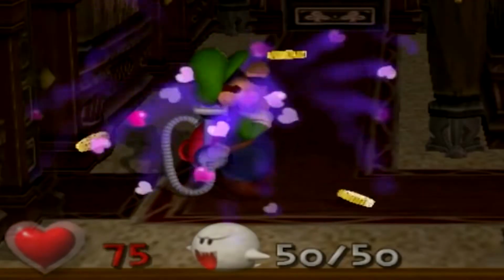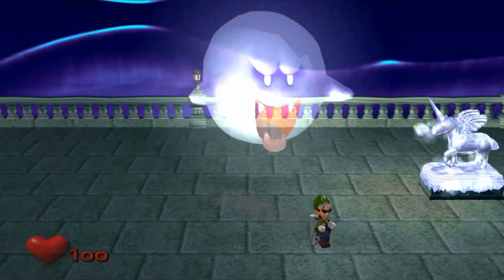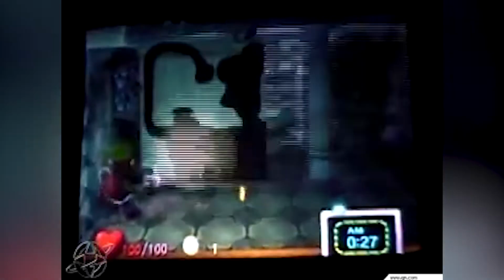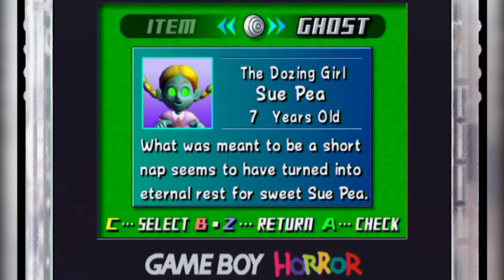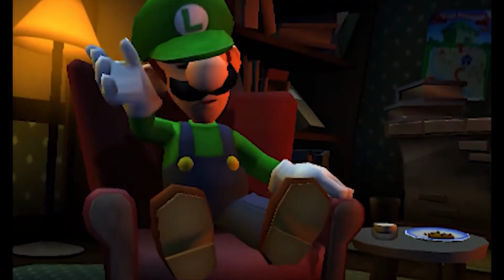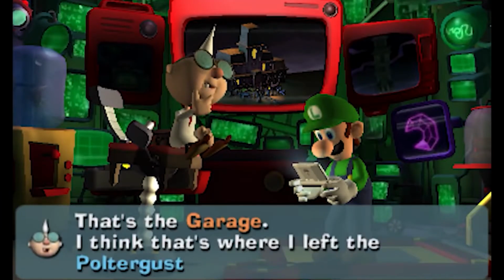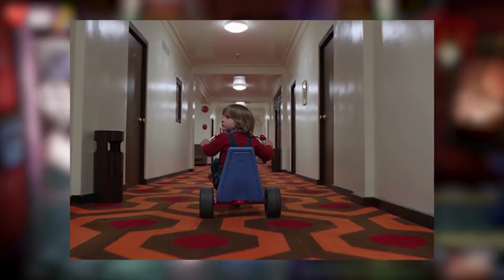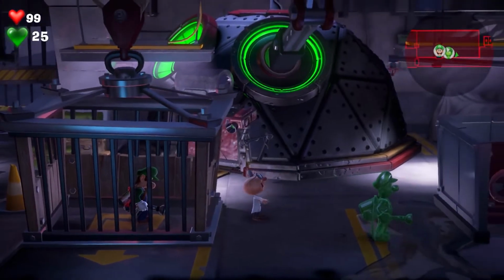30 Spooky Luigi's Mansion Facts! (Easter Eggs & Secrets You Didn't Know!)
30 Spooky Luigi's Mansion Facts! (Easter Eggs & Secrets You Didn't Know!) Hey spookers! Welcome back to another exciting video during the times of Spooktober! Today, Bryan and I present you Scary Interesting Facts, Easter Eggs, and Secrets in every Luigi's Mansion Game series!... We took some time to research some creepy stuff about each game in the franchise so I hope you enjoy what we have to say!

I wouldn't be this far content wise without you guys!